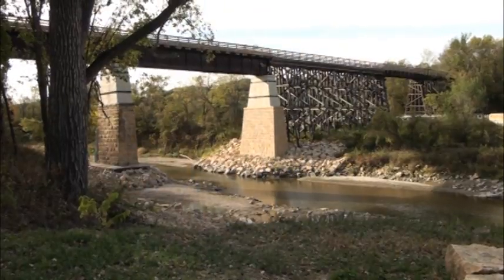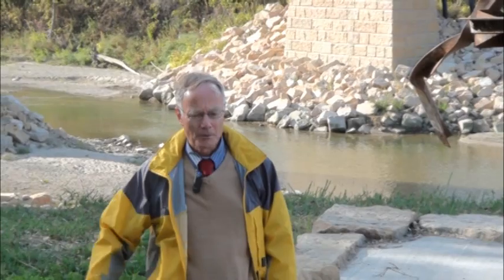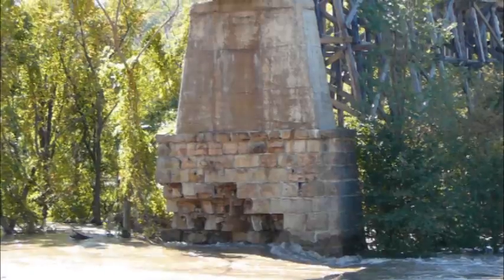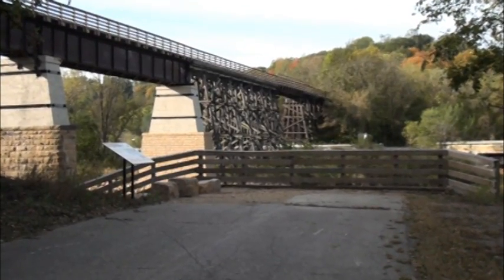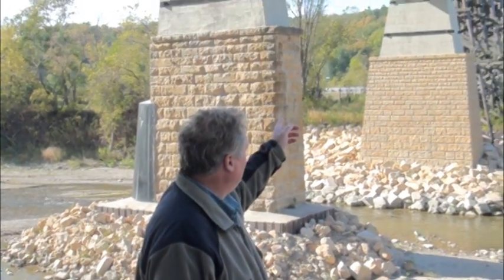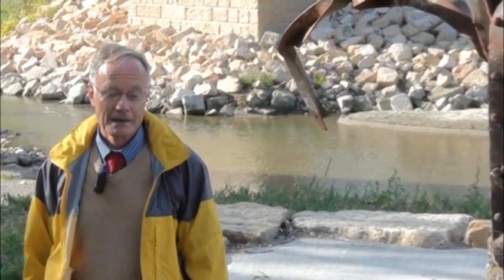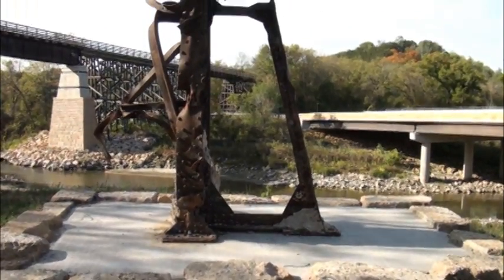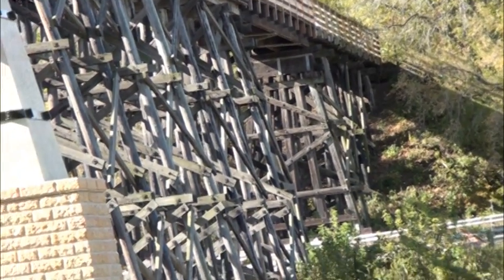Red Jacket Bridge Reconstruction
In September, 2010, a severe flooding event sent large pieces of debris hurtling down the LeSueur River in Mankato, Minnesota. The flood-borne debris knocked a large hole in one of the piers that supports the Red Jacket Trestle Bridge, causing unsafe conditions for the traveling public. As a result, Blue Earth County hired engineering firm Short Elliott Hendrickson Inc. (SEH) to help reconstruct the bridge, which serves as a popular multi-use trail crossing over the LeSueur River.